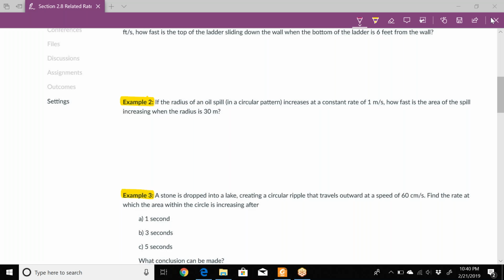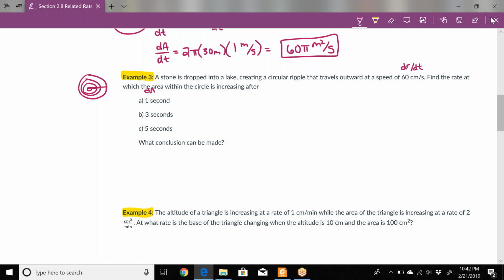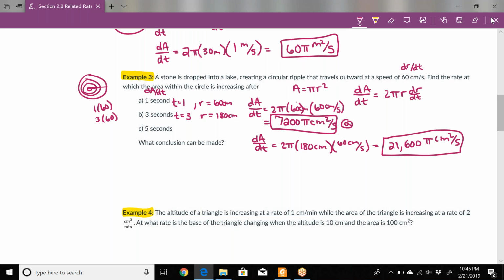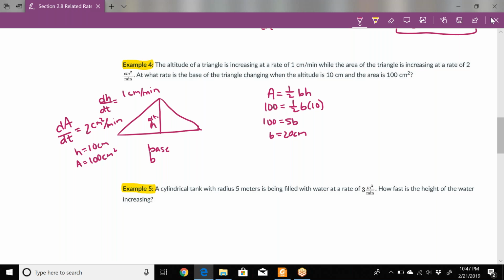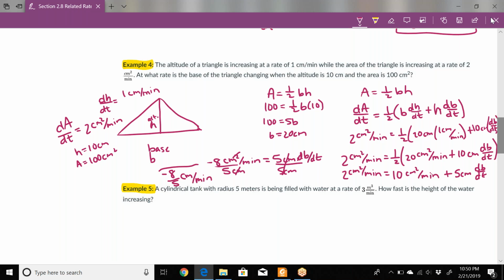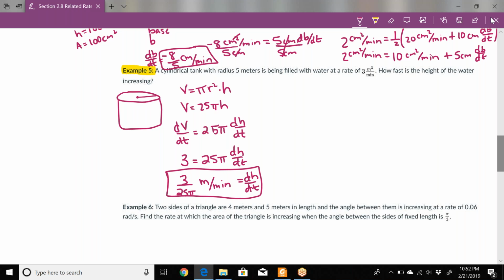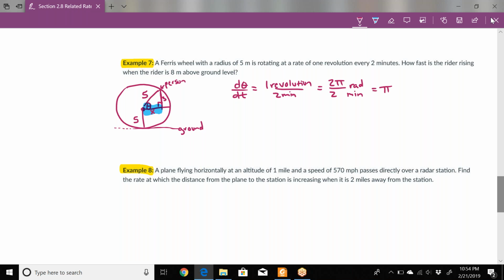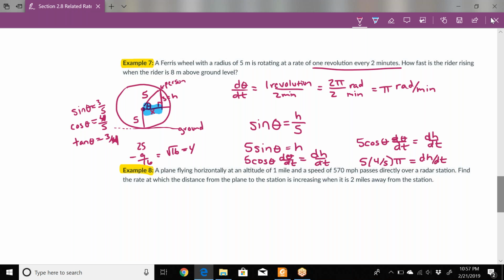Math 211 Section 2.8 Extra Examples Part 1